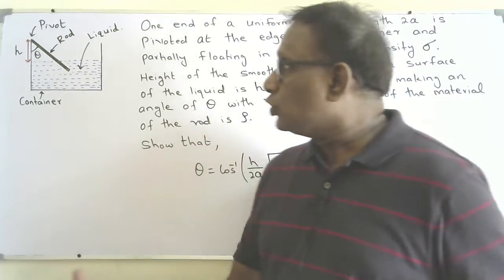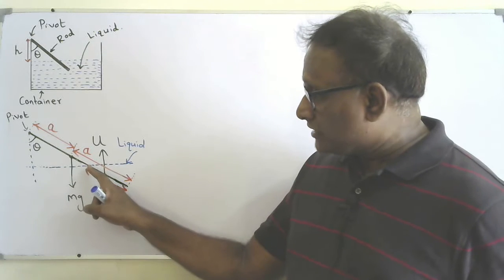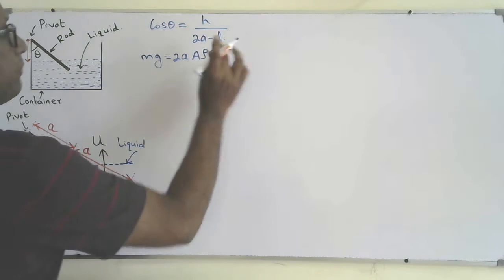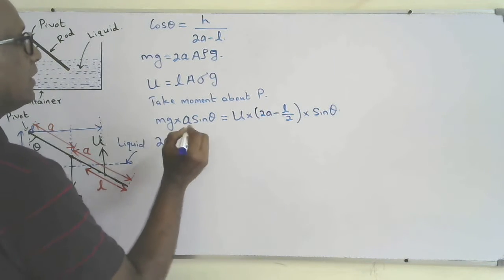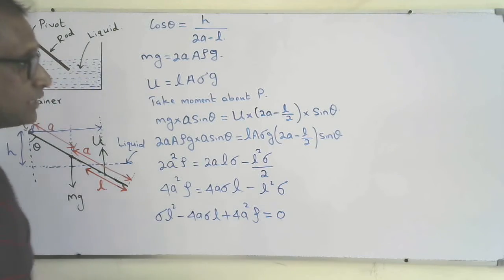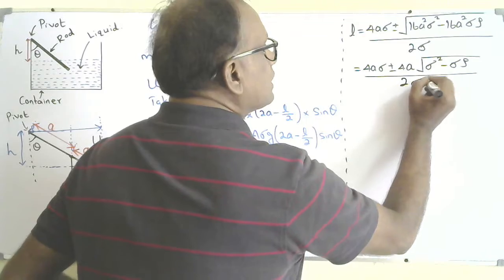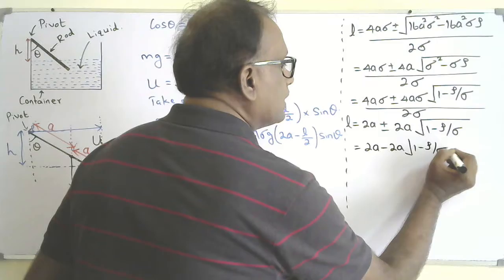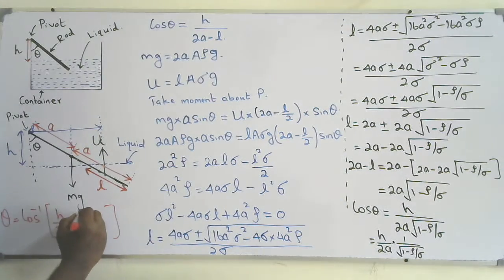Physics Aptitude Question Entrance Exam Archimedes Principle Moment equilibrium upthrust Test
0:00 Physics aptitude test or exam question density upthrust moment hydrostatic Edexcel IAL GCE

This video consists of a question related to Archimedes' principle and equilibrium.